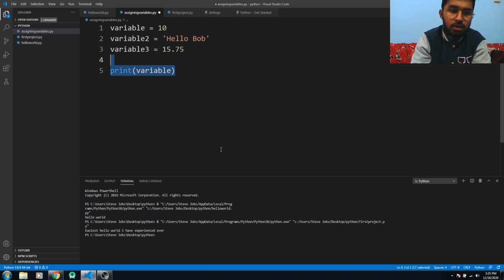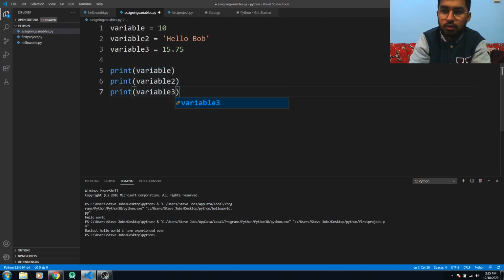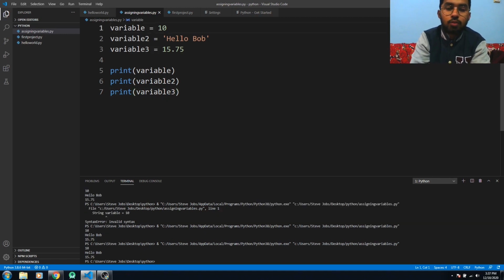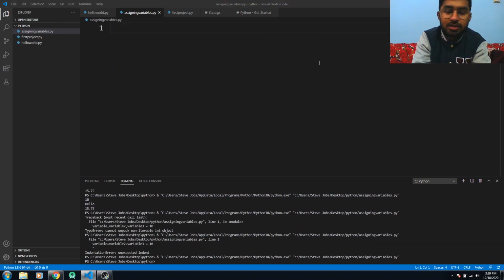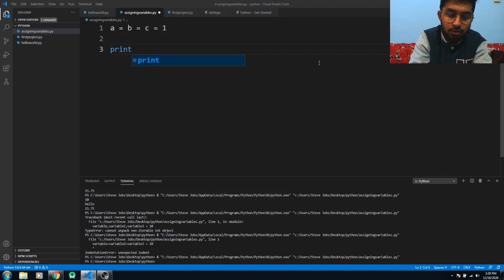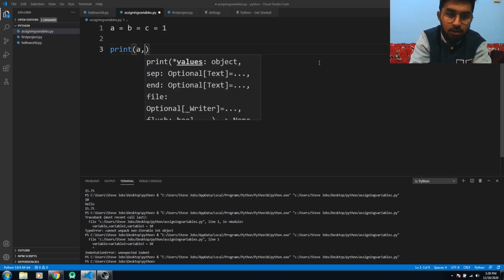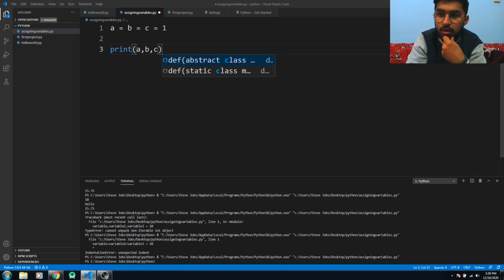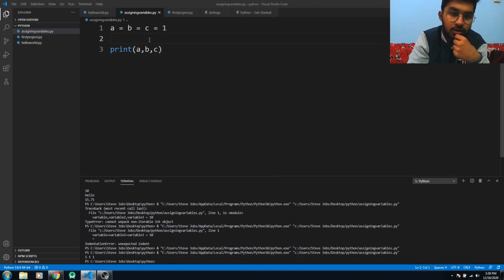How to assign variables in Python | Python Tutorials For Beginners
2. How to set up Python in VS Code on Windows 7 - Hello World in Python
3. How to assign variables in Python | Python Tutorial For Beginners (This Video)